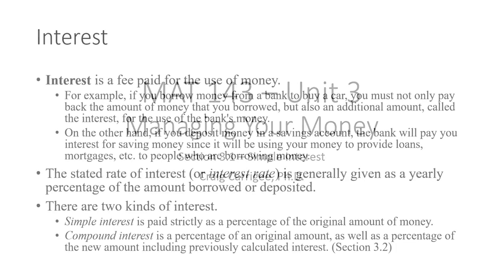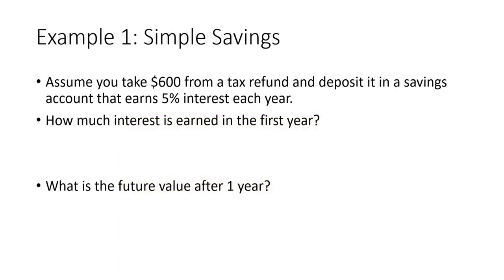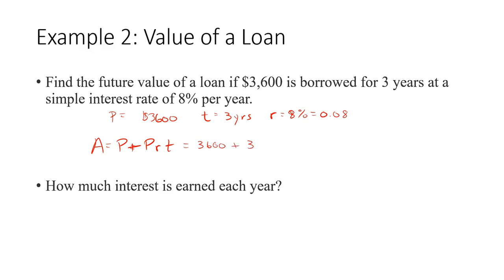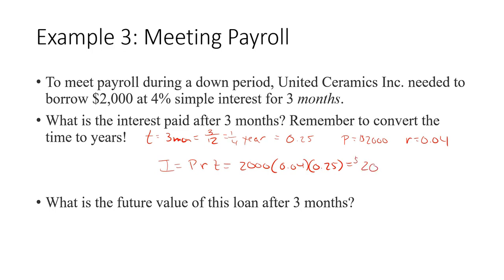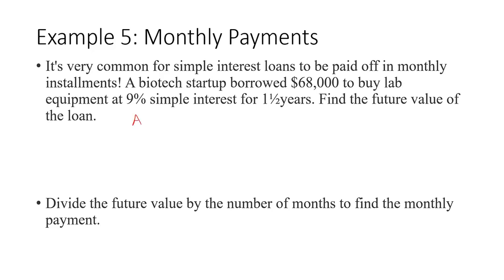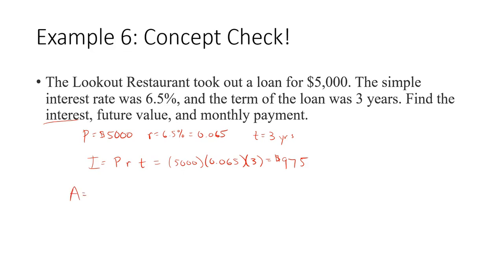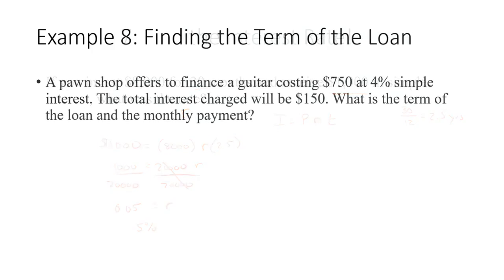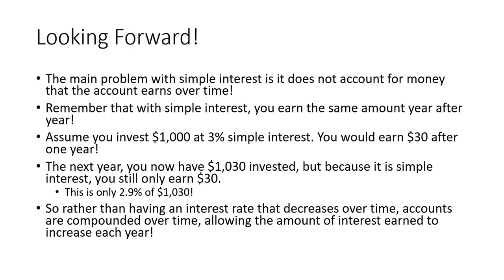MAT 143 - Section 3.1